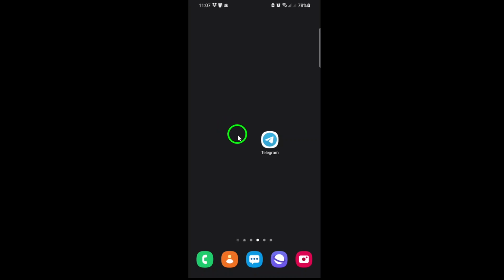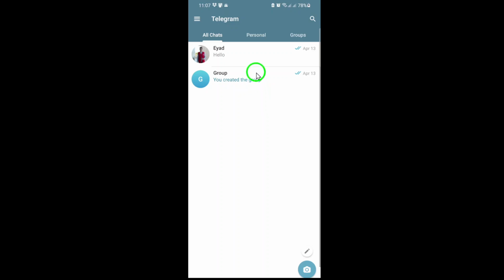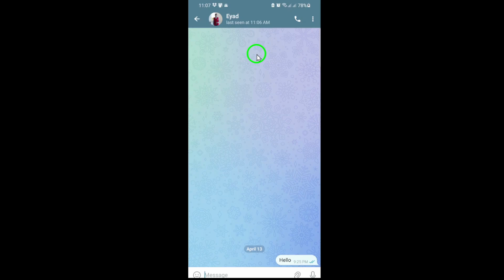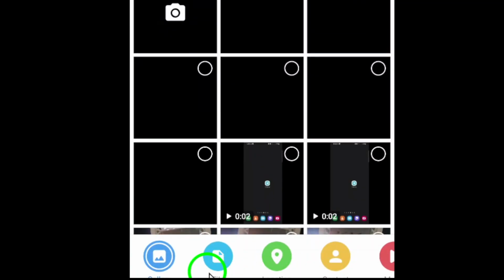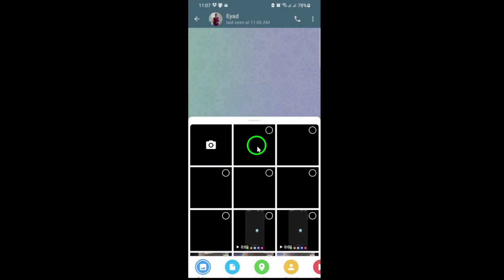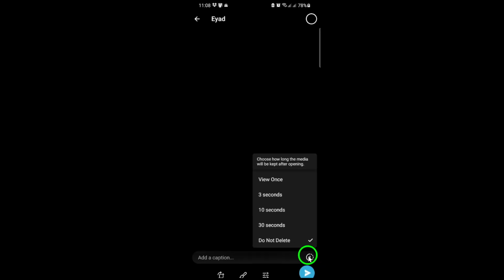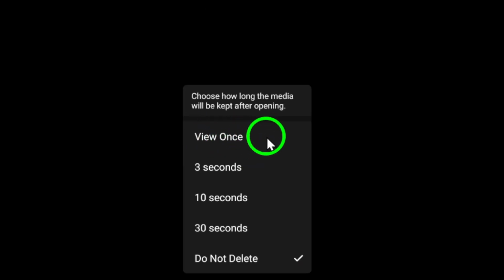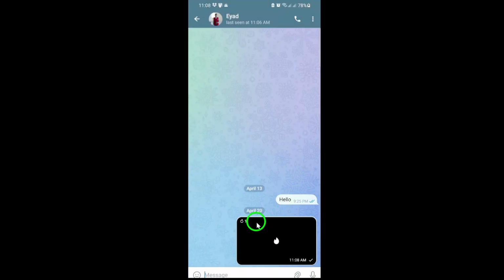How to Send One Time Viewed Photo On Telegram (Updated)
Learn how to send a one-time viewed photo on Telegram with this simple, updated guide. This feature helps you keep your private photos secure by allowing the recipient to view the image only once before it disappears from the chat.

Follow these easy steps to send a one-time viewed photo on Telegram:

1. Open the Telegram app and go to the chat.

2. Tap the paperclip icon to open the media options.

3. Choose or take a photo.

4. Tap the timer icon (stopwatch) before sending.

5. Select “View Once” and tap Done.

6. Tap the Send button (arrow icon).

Using Telegram’s “View Once” feature is a great way to protect your privacy and control how your photos are shared. Try it out and keep your conversations secure with this updated Telegram tip.

Chapters:
00:00 Intro
00:12 Soultion
01:05 Outro